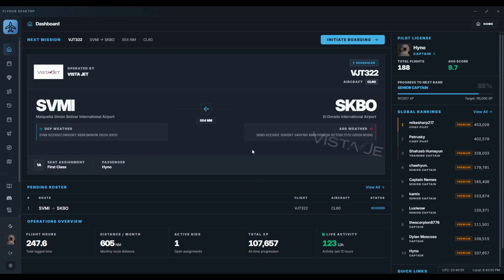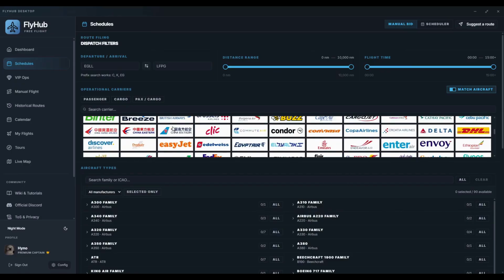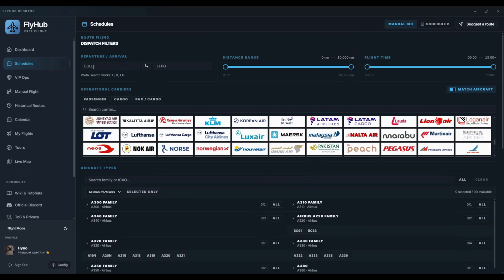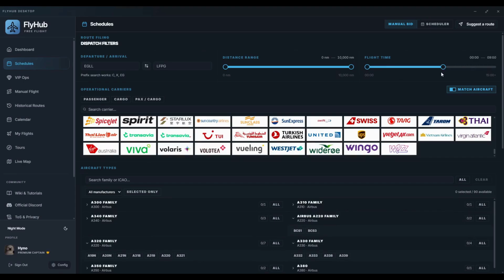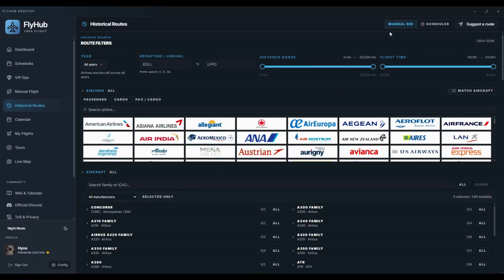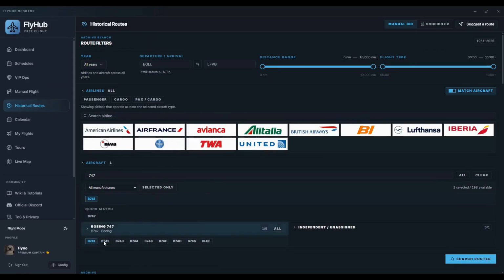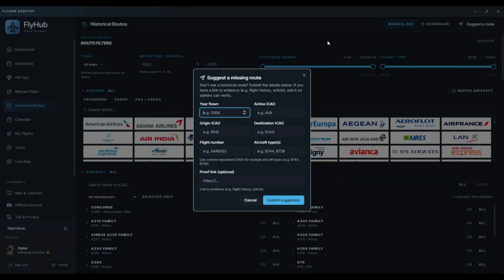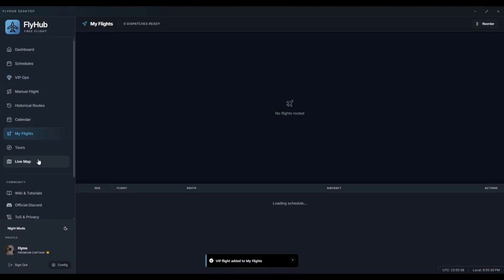FlyHub Tutorial: Manual Bid in Schedules, Historical Routes, and VIP Ops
Covers Schedules, Historical Routes, and VIP Ops